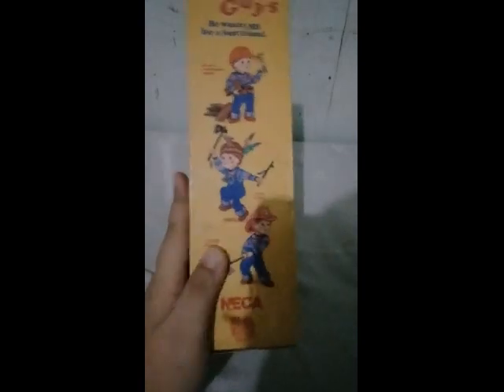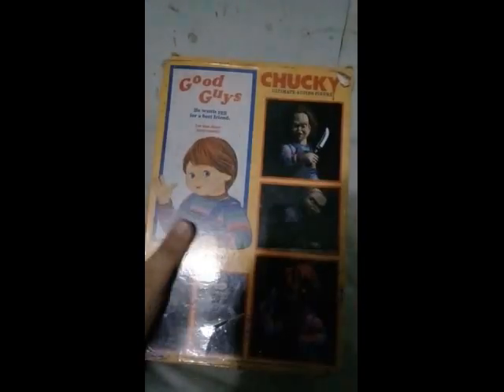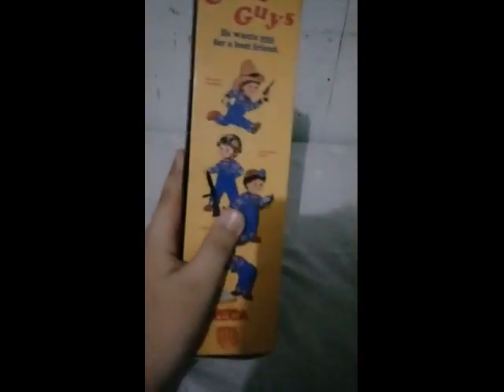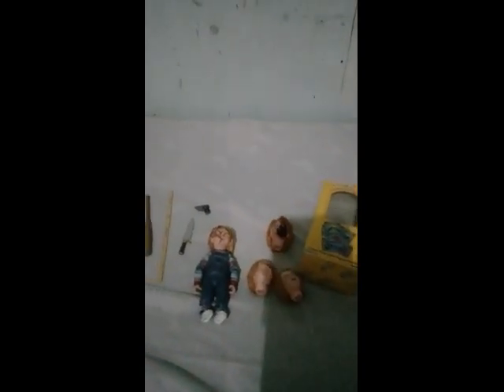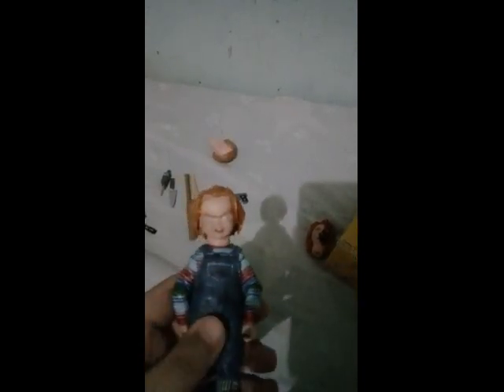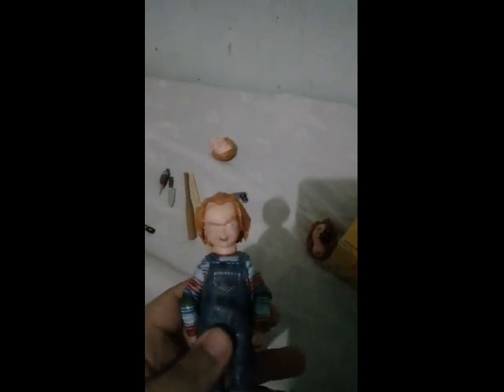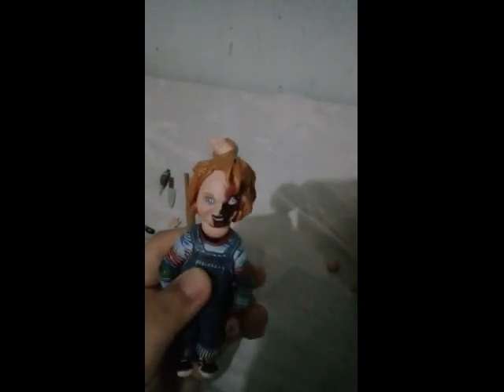UNBOXING/REVIEW of my old neca chucky figure